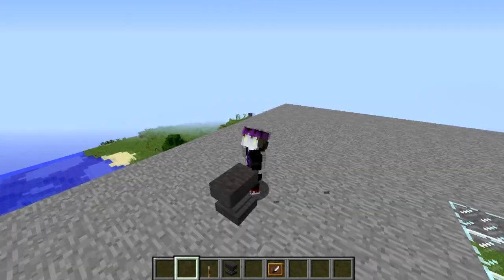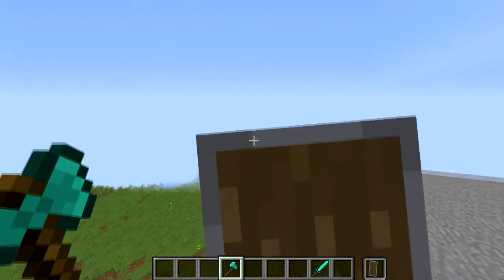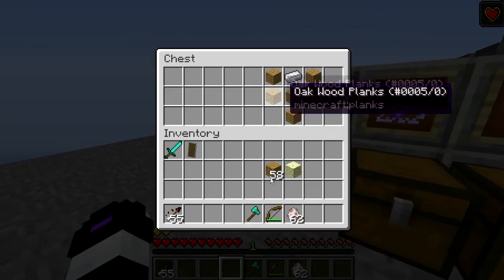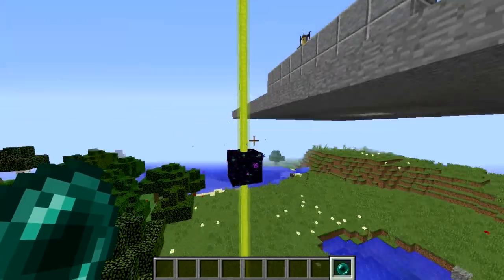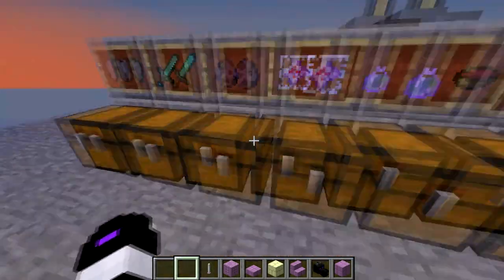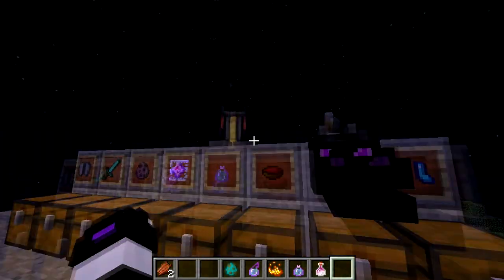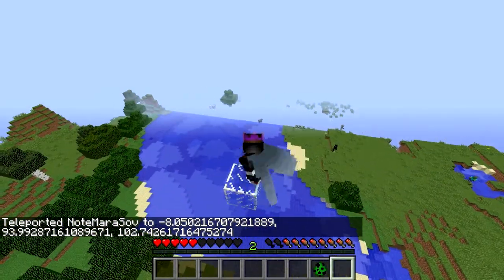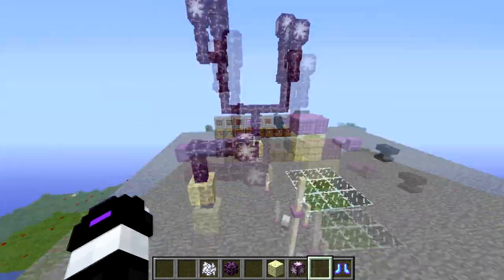1.9 Complete Guide Part 1 | Combat, End, & Items!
Hello everyone! Today I talk about 1.9! I know there is a lot of stuff that was added so I decided to help and post a video explaining a lot of the new 1.9 features! Drop a like for 1.9 tips & tricks!

Server: minekings.servegame.net
MC Username: NoteMaraSov

Search stuff:
1.9 Survival
How to use left hand minecraft
Elytra 1.9 tutorial 1.9 help 1.9 Combat Update
Minecraft Combat Minecraft PvP new minecraft pvp minecraft 1.9 update help 1.9 axes 1.9 swords shulker end dimension minecraft 1.9 end how to get elytra minecraft 1.9 elytra tutorial minecraft 1.9 how to fly in minecraft minecraft hang glider tutorial how to elytra 1.9 new regeneration dragons breath dragon head how to get dragon head minecraft 1.9 how to make a shield minecraft shields shield minecraft shield tutorial minecraft custom shields how to make custom shield custom elytra minecraft news 1.9 wiki 1.9 complete guide how to kill shulker how to make elytra how to find elytra Removed Herobrine minecraft conspiracy 1.9 survival series 1.9 commands 1.9 potions 1.9 changelog 1.9 for dummies 1.9 for noobs
Minecraft has been updated to version 1.9!

The pretty much almost complete feature list:

* Added shields

* Attacking now has a “cool-down” delay, making it more important to time your attacks

* You can now hold items in both hands (default quick key to swap items is ‘F’)

* Swords have a special sweep attack

* Axes have a special crushing blow attack

* Added the elytra

* New mob: Shulker

* Expanded The End

* Added Chorus plants

* New Purpur blocks

* New End Rod block

* Added dragon head block

* Ender Dragon can be resummoned

* Added beetroot and beetroot soup (from MC:PE)

* Added grass path block

* Added igloos

* Armor protection values have been lowered

* Added tipped arrows

* Added spectral arrows

* Added Frost Walker enchantment and frosted ice block

* Added a whole bunch of new sound effects

* Added sound effect subtitles

* Brewing Stand now requires Blaze Powder to activate

* Added skeleton riders

* We believe we’ve fixed MC-10 and a whole bunch of other issues

- Removed Herobrine

// The Minecraft Team
If you read that u have no life.
Other youtubers who will do the same thing!
LogDotZip SkyDoesMinecraft CaptainSparkelz MasterOfLuck HouseOwner ThatGuyBarney Ceckson PlayridiseGFX